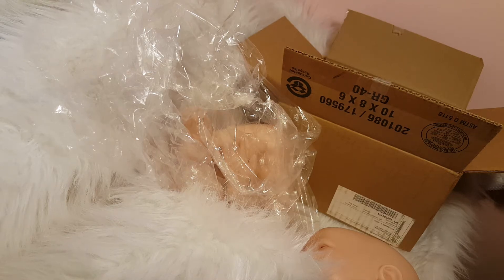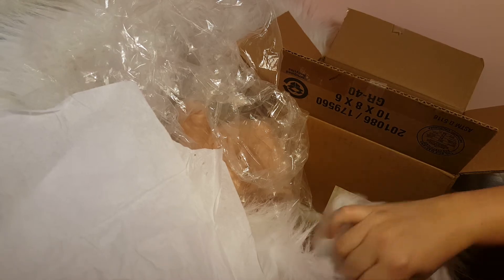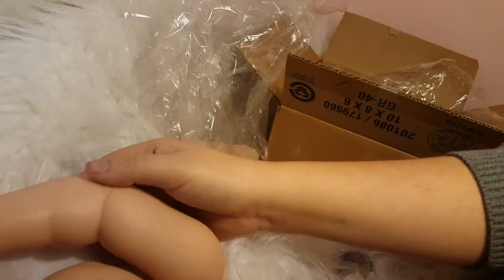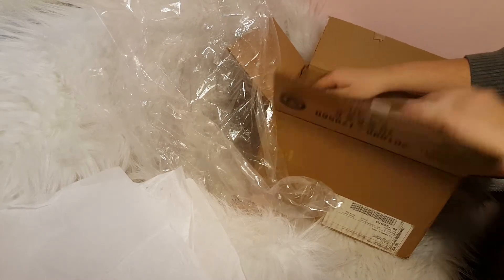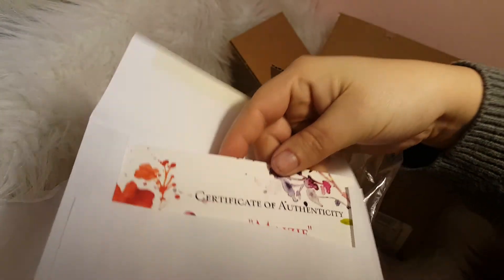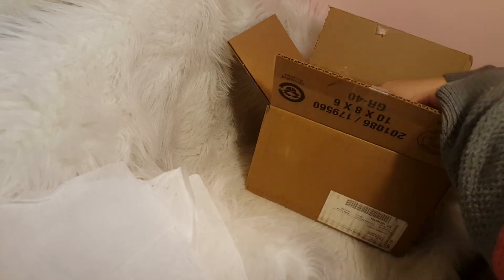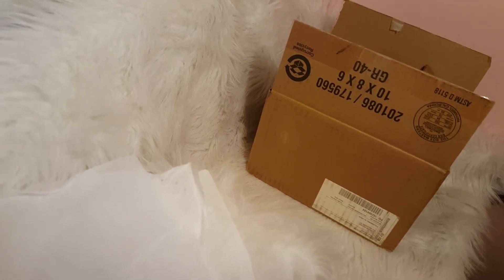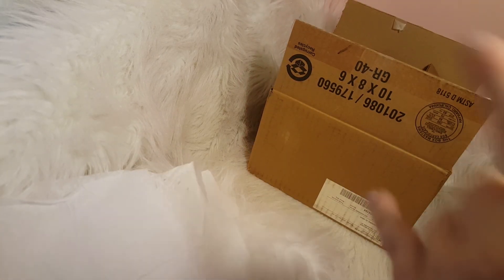Maizie box packing (reborn kit)